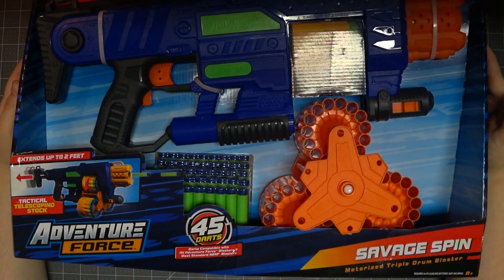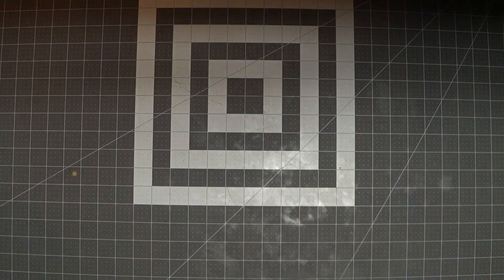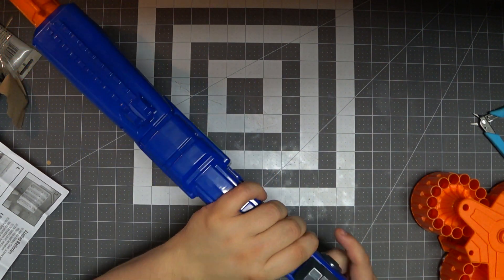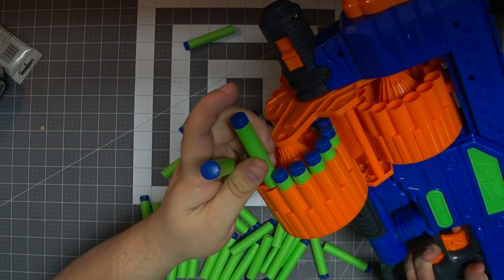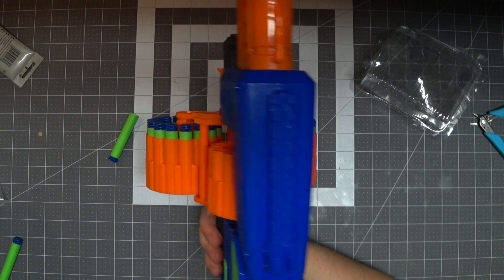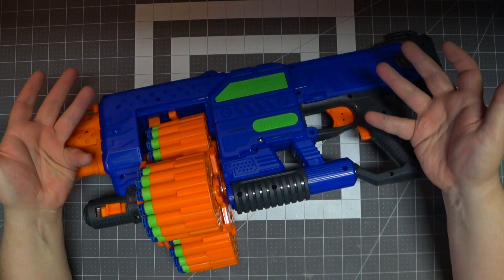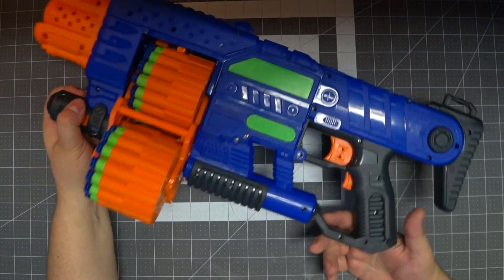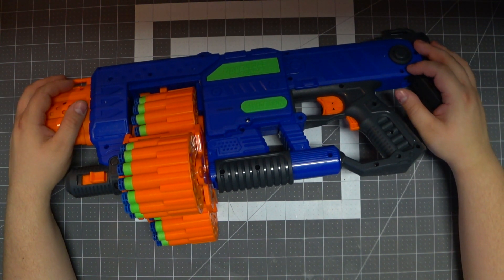2019 Adventure Force Savage Spin Review | Walcom S7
The Savage Spin is the modern Barricade turned to 11, with ad 45 Dart Capacity, 95 FPS with 6 AAs, and an awesome shell with a neat gimmick. This blaster does just about everything perfect!
ENDING: Upside Down (Remix) by Vita

WALCOMS7
1673 S. Market Blvd #10022